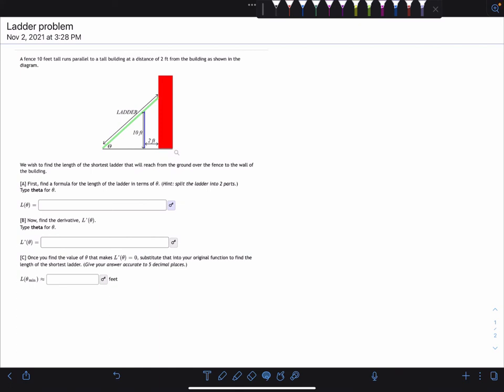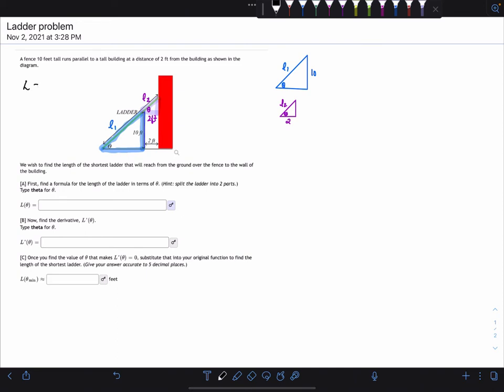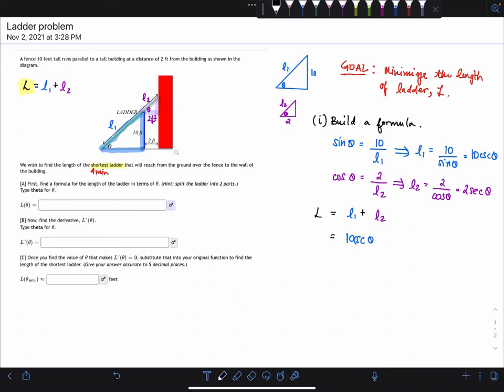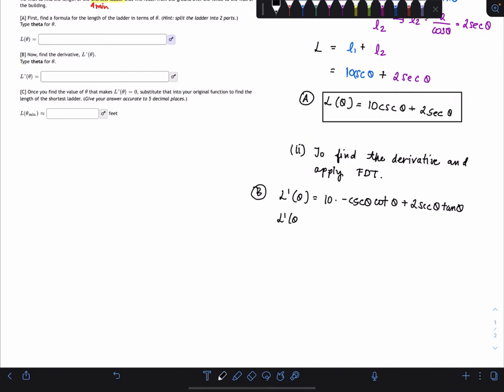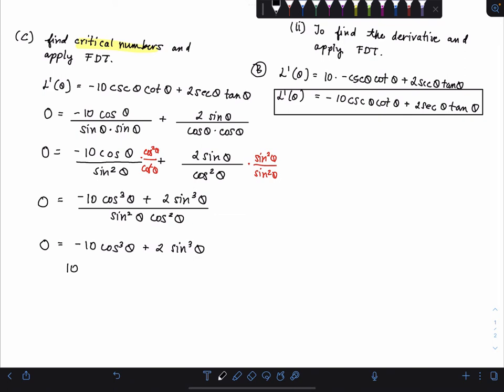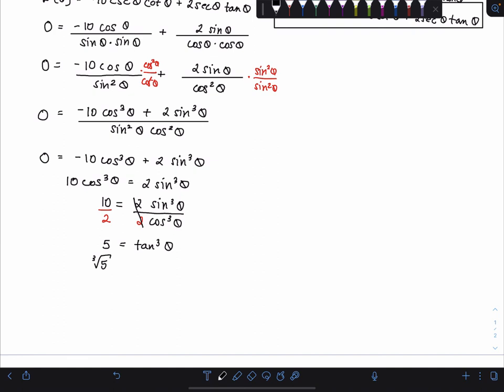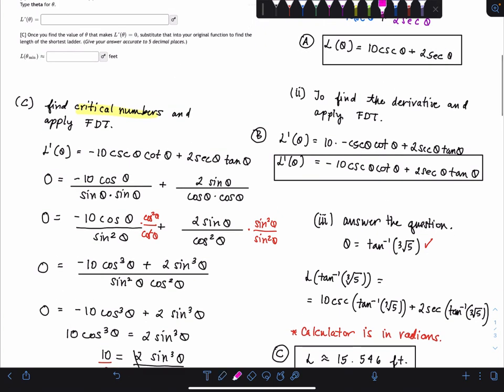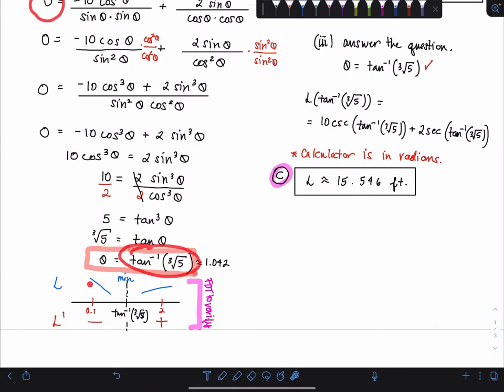Optimization- Shortest Length of a Ladder (Trig)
This is an example of finding the shortest length of a ladder using trigonometry. Includes verifying the critical number with the first derivative test.